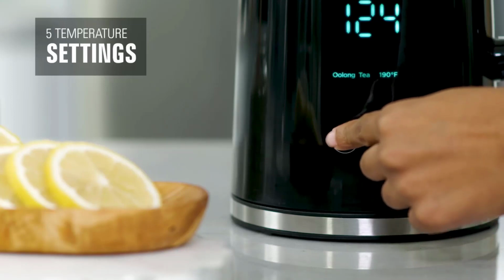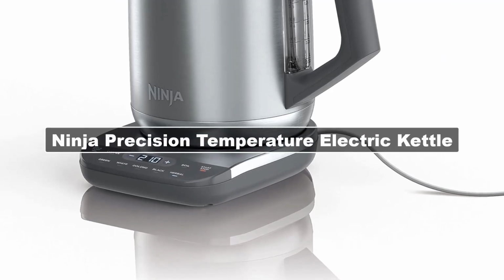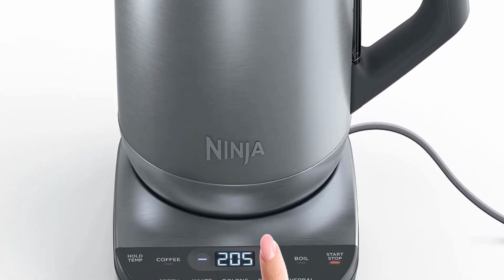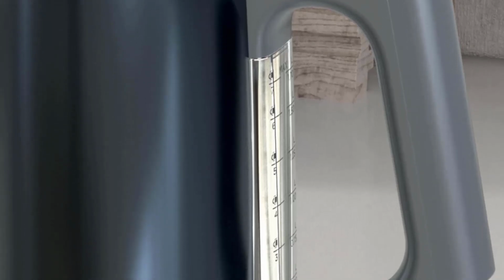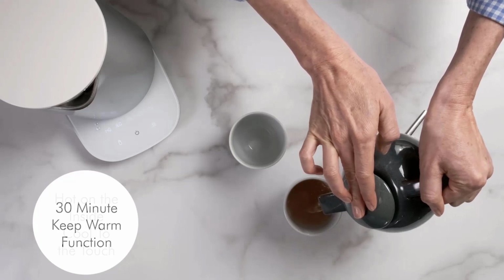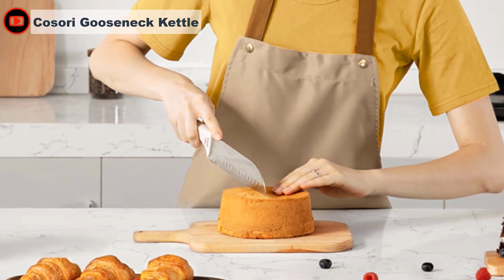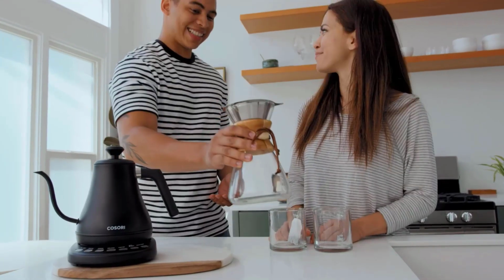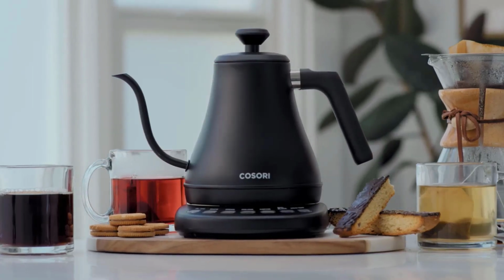3 Best Hot Water Kettle Electric With Temperature Control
An electric hot water kettle with temperature control is a convenient appliance for heating water to specific temperatures for various purposes, such as brewing tea, coffee, or preparing different types of foods. These temperature control kettle typically come with adjustable temperature settings, allowing you to choose the desired temperature for your water. In this video, we will pick up 6 best temperature control kettle from popular brands include Cosori, Ninja and Zwilling. To make an informed decision consider factors like your budget the temperature range you require the capacity of the kettle and keep warm functionality or aesthetics.

🔶Check Lastest Price Of Best Hot Water Kettle Electric🔶
3️⃣Ninja Precision Temperature Electric Kettle💡Time Stamp 00:01:03
2️⃣Zwilling Enfinigy Cool Touch 1.5-Liter Electric Kettle Pro 💡Time Stamp 00:03:03
1️⃣Cosori Electric Gooseneck Kettle with 5 Variable Presets 💡Time Stamp 00:04:19